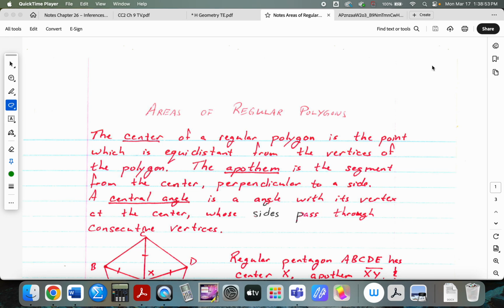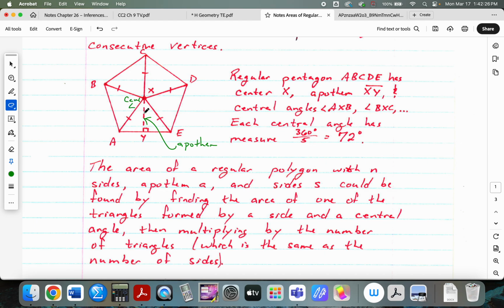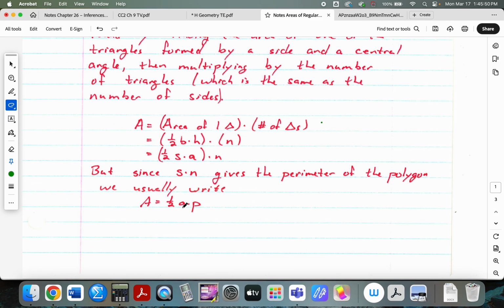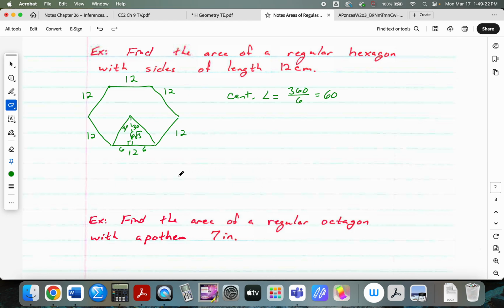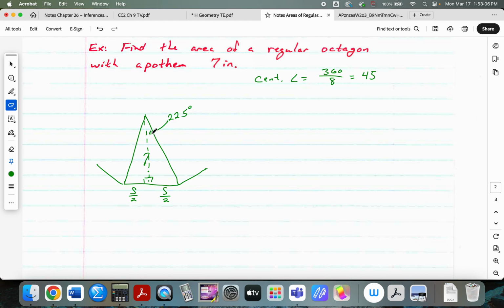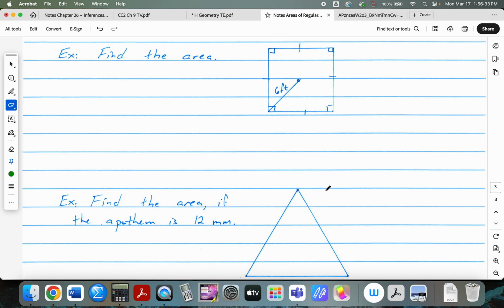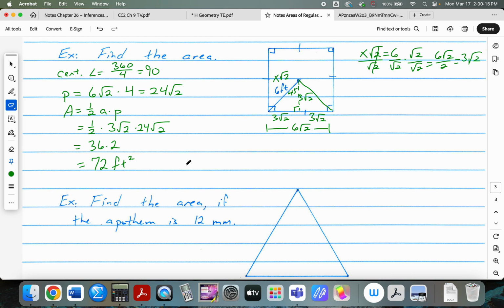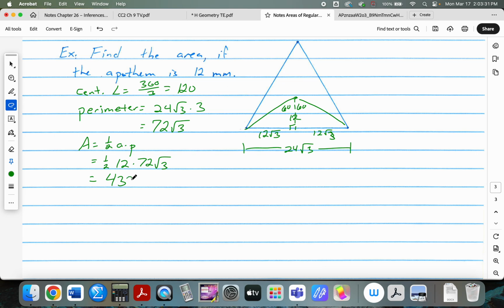Geom Mar 17